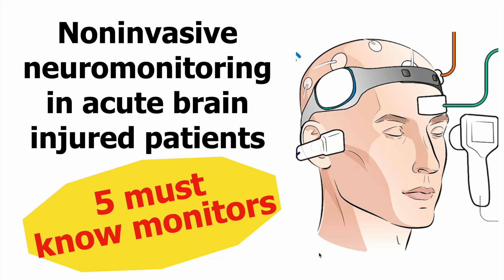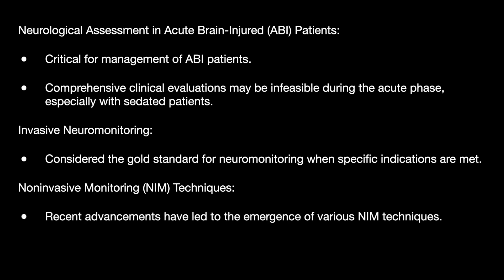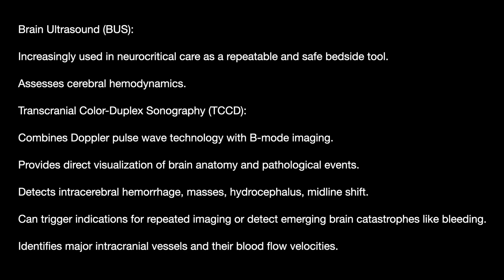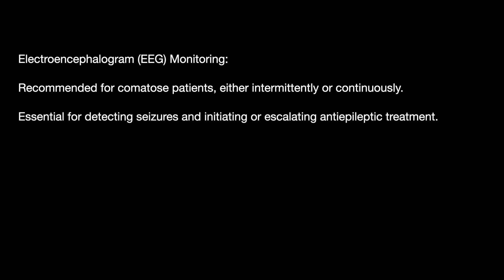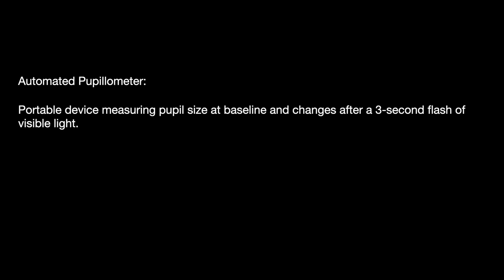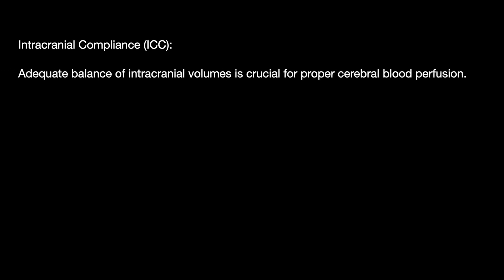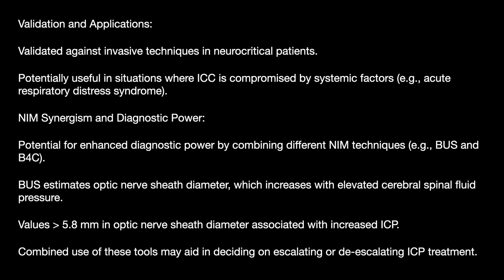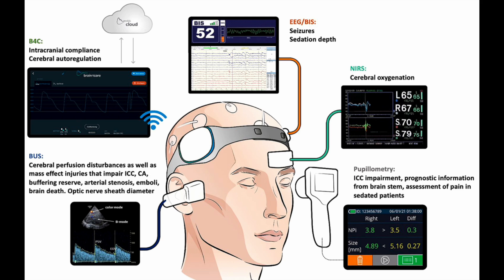5 Noninvasive neuromonitoring in Neuro ICU: That you must know